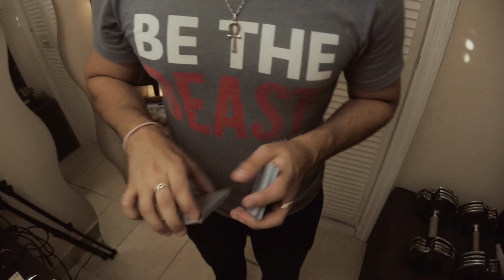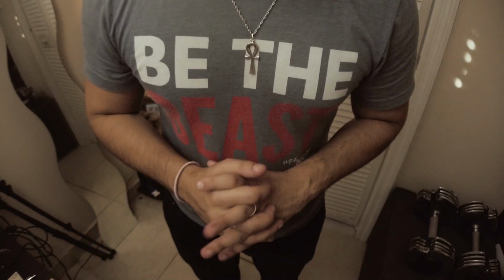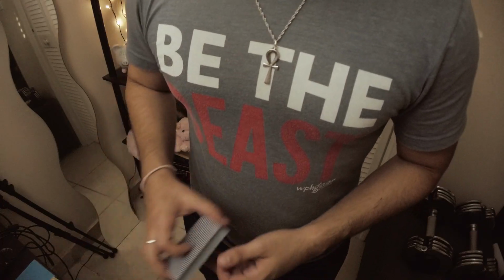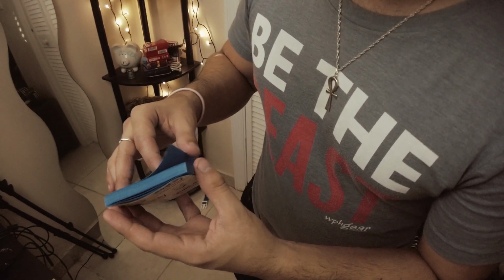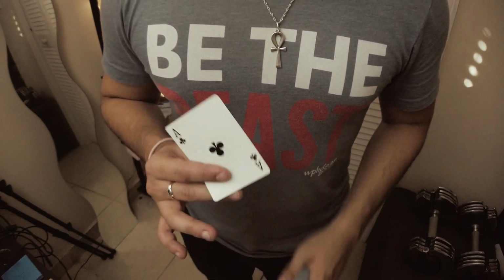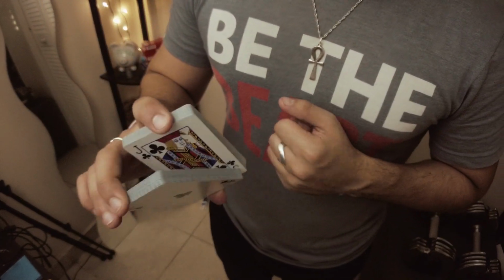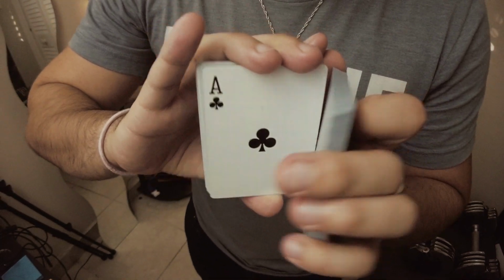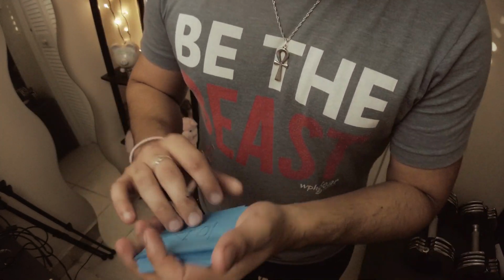Post It Note Revelation - Card Trick Tutorial